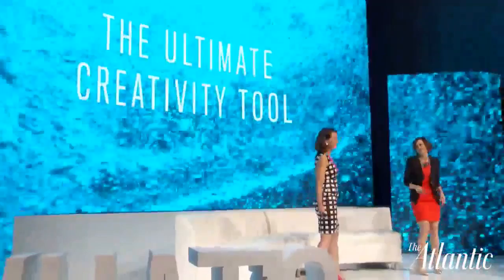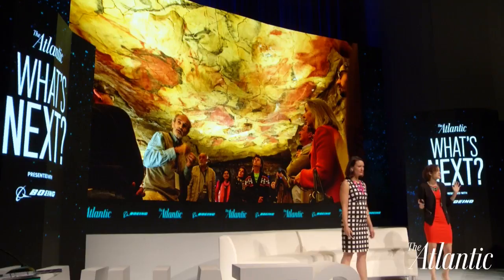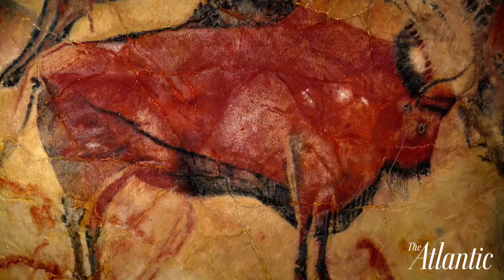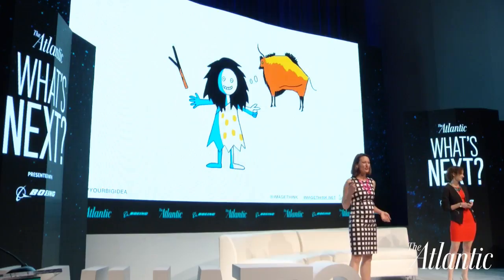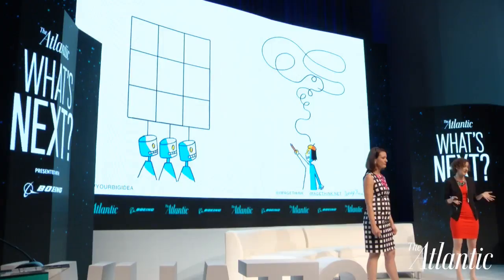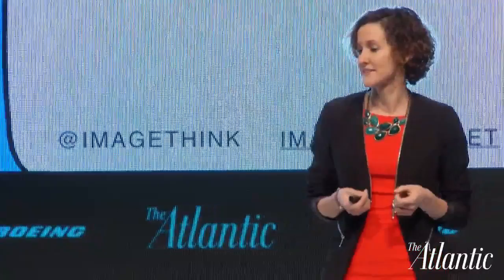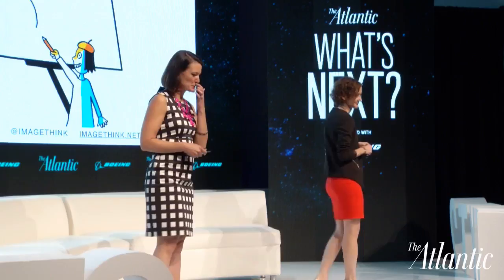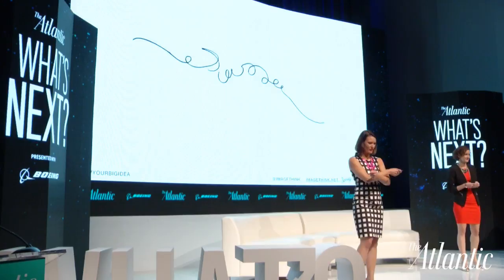The Ultimate Creativity Tool / WHAT'S NEXT?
Nora Herting and Heather Willems, Co-Founders, ImageThink

For more on this event, please visit: TheAtlantic.com/WHATSNEXT100